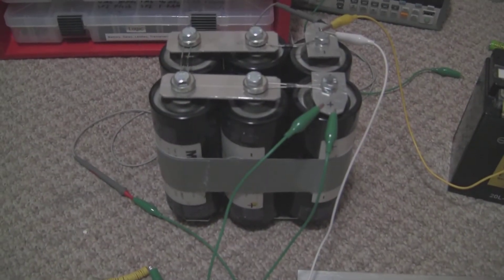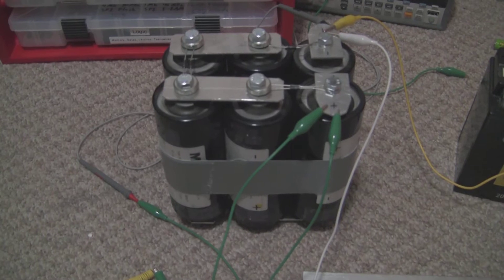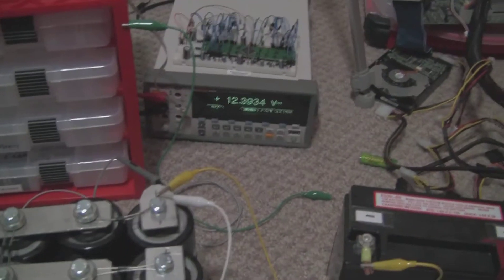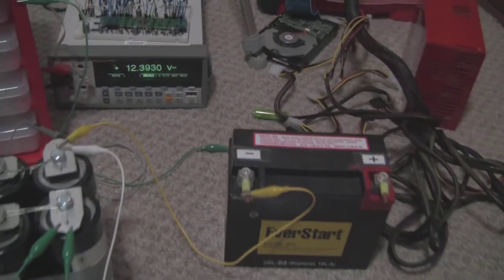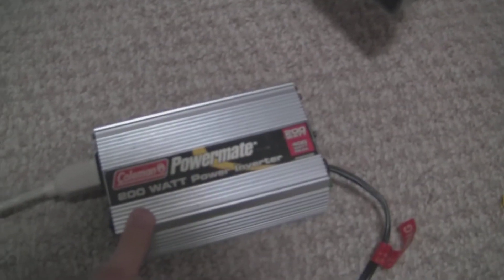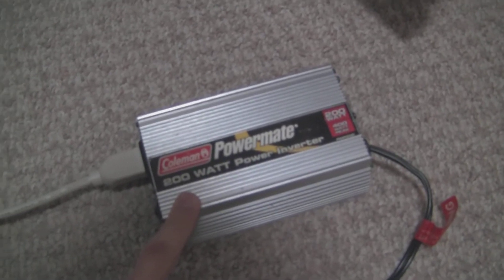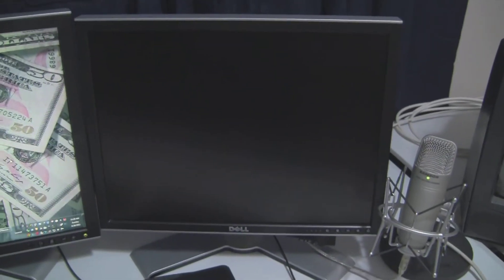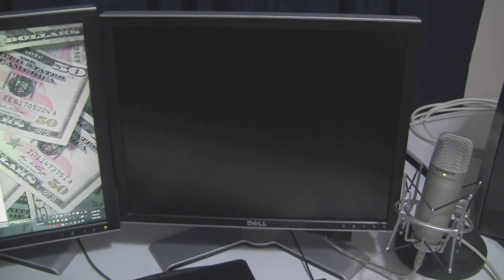Adventures in Ultracapacitors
These things store a retarded amount of power.